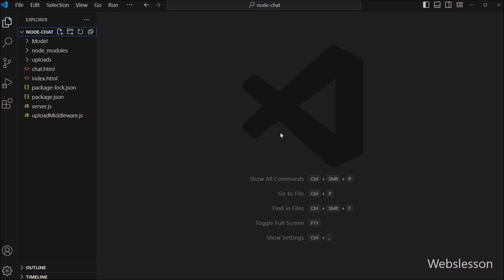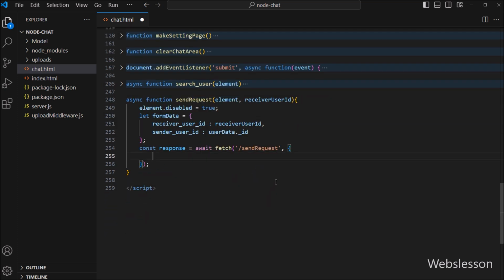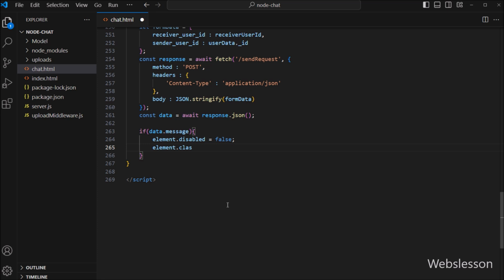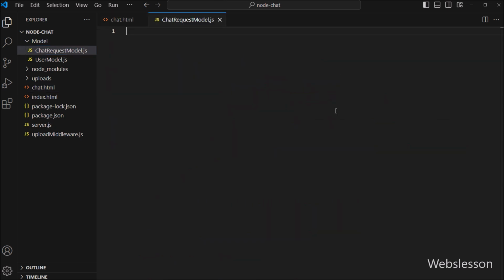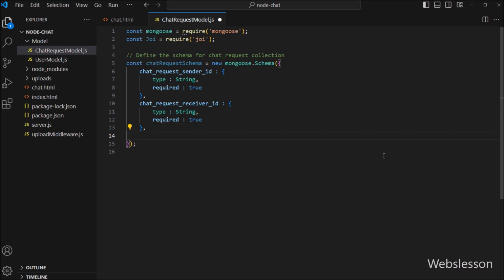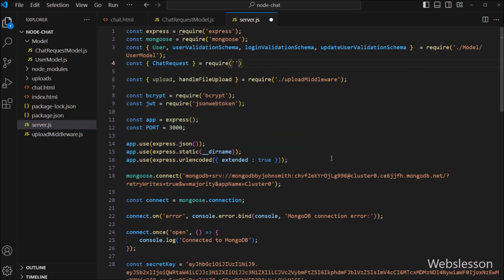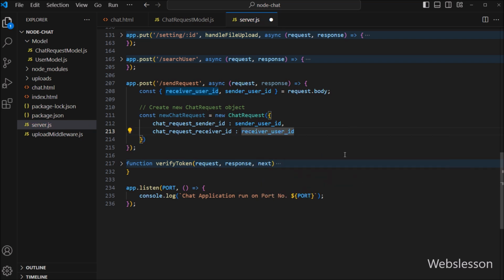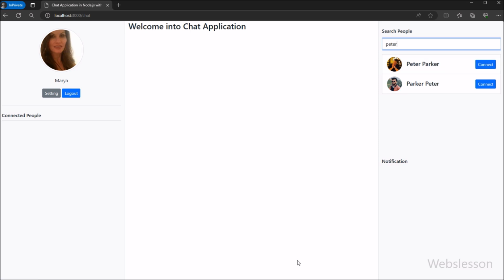Node.js Project on Chat Application with MongoDB - Send Chat Request - 17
After search user data in MongoDB Database under this Nodejs chat application, now in this part you can find how to send chat request to other user under this chat application. So for send chat request to other user, first here we will show you front-end code for send chat request to Node.js script and then after we will create new chat request collection in MongoDB database. So chat request data will be store under that collection. And then after we will make Chat Request model for perform chat request database operation with mongoDB database. And then after we will import that Chat request model under server.js file and finally you can find how to insert or save chat reuqest data under Chat request MongoDB collection under this Node JS Chat Application.